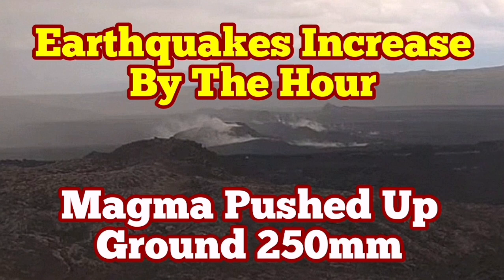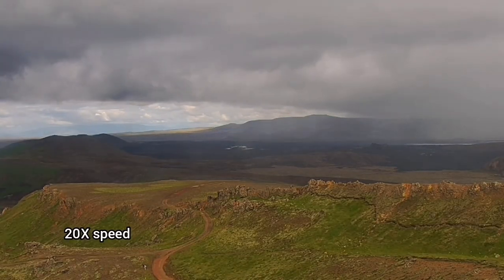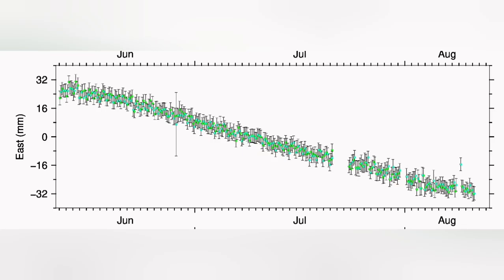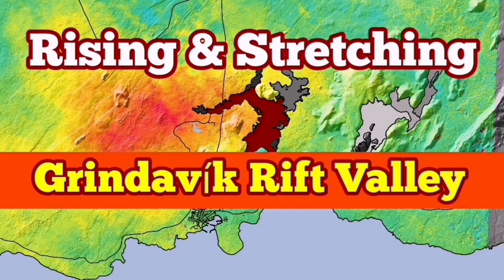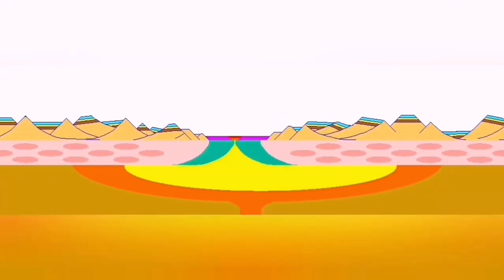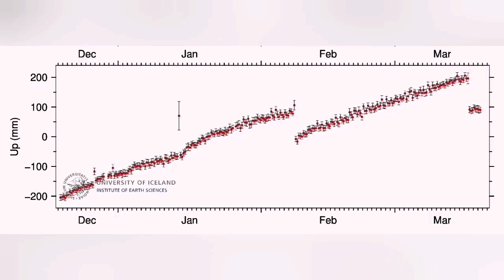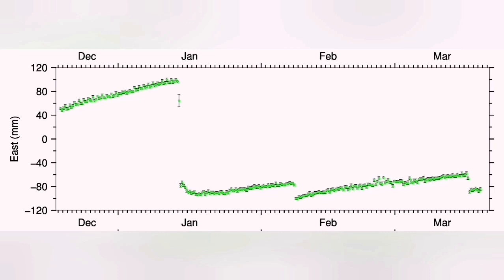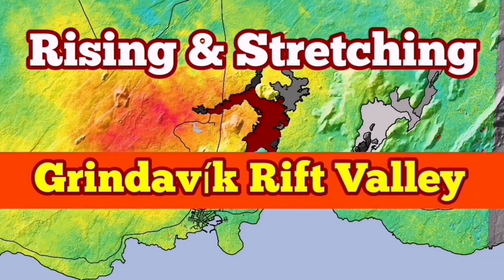Earthquakes Increase By The Hour, Magma Raised Ground 240mm, Iceland KayOne Volcano Eruption Update